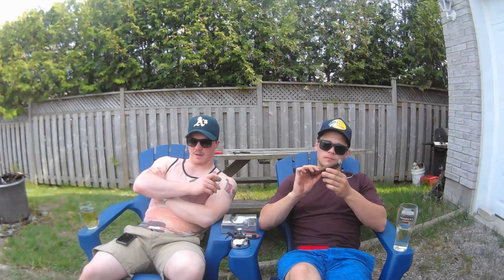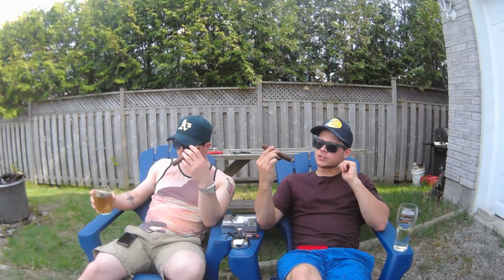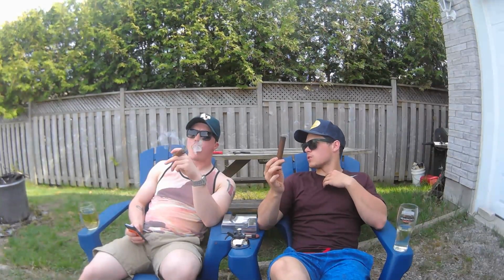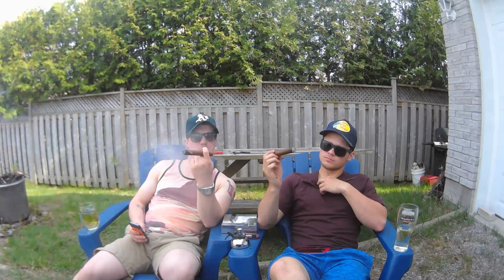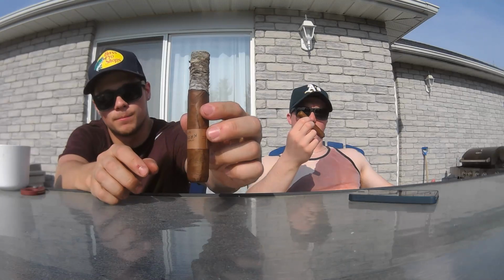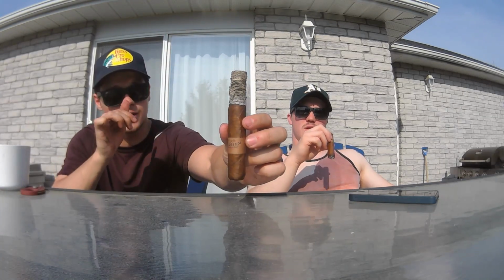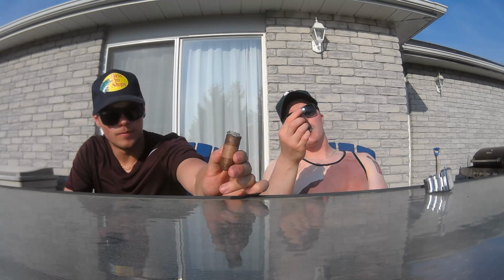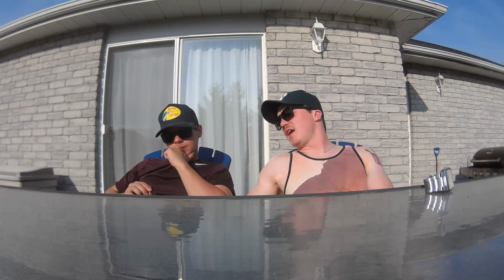Kristoff Criollo cigar review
For everything Xikar